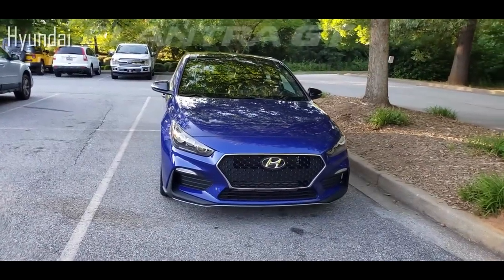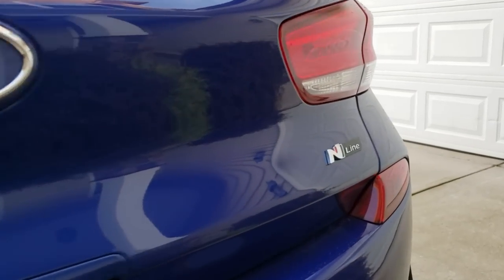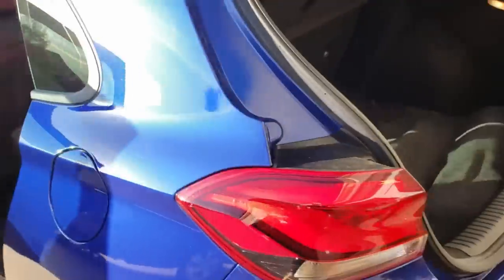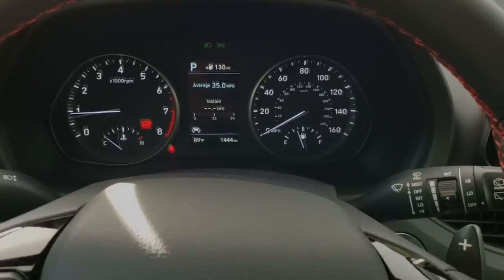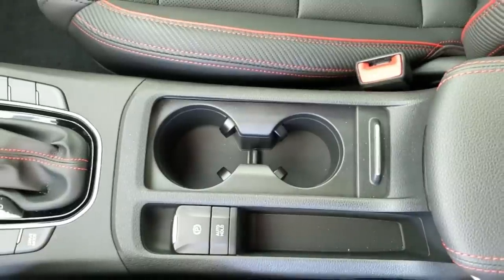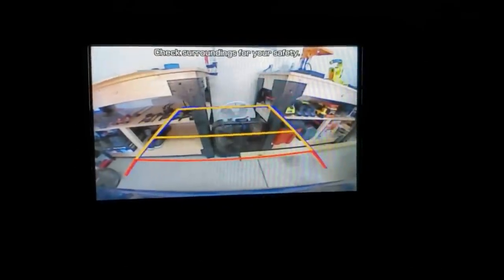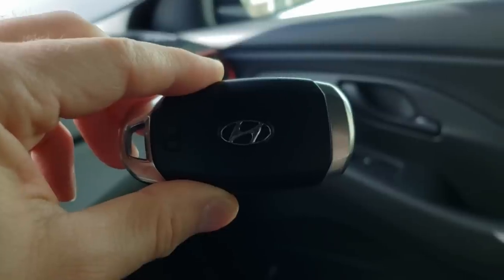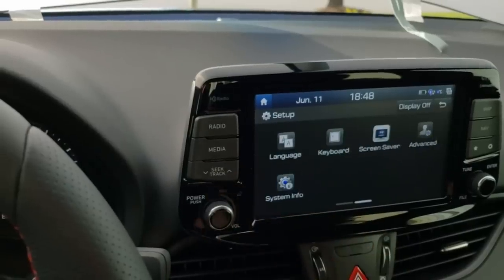2019 Hyundai Elantra GT N Line: An Owner's Review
Initial impressions and thoughts at approximately 1500 miles.

Elantra GT N Line exhaust sound
Welcome
Exterior: Walk around
Competition: VW GTI, Honda Civic, Mazda3
Interior: Rear seat and trunk
Interior: Driver's seat
Interior: Instrument cluster, and gas station newb
Interior: Console, cup holders, electronic parking brake
Interior: Shifter, forward console, a/c controls
Interior: Infotainment
Interior: steering wheel controls and preset scrolling
General: Key fob
General: Starting the car (pushbutton)
General: Starting the car (MyHyundai Blue Link)
Exterior: Lights
Closing: Final thoughts
Outro: "Blue Macaw" by Quincas Moreira

$29,385 MSRP
$26,000 out-the-door